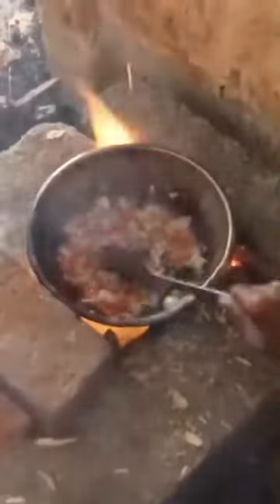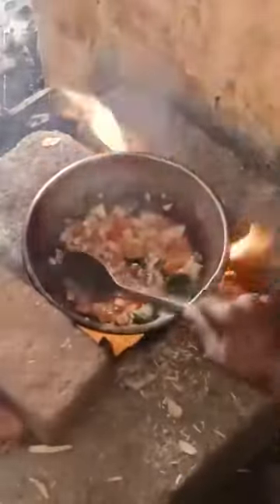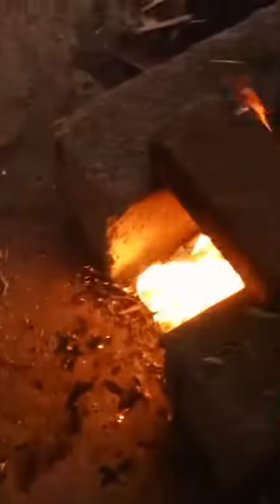Chicken legs gravy